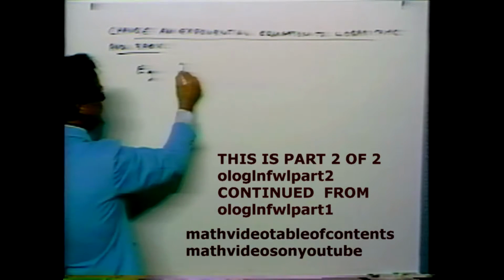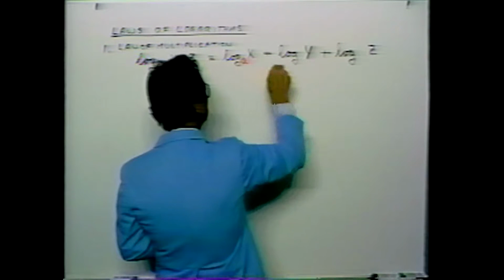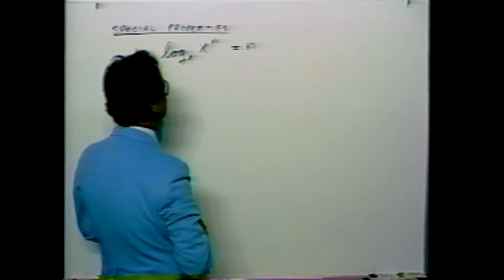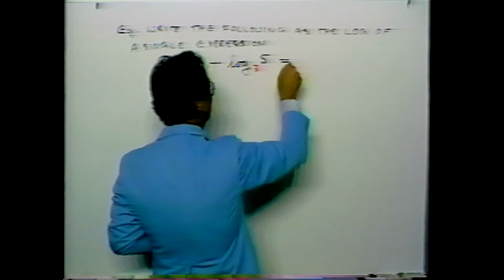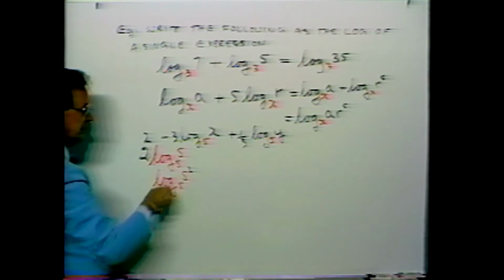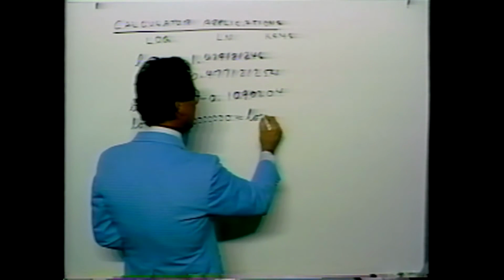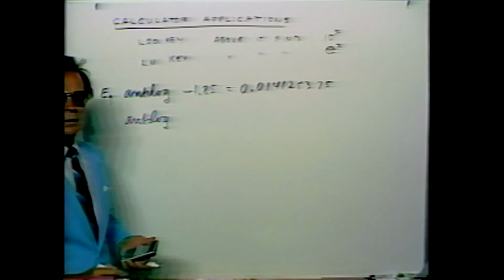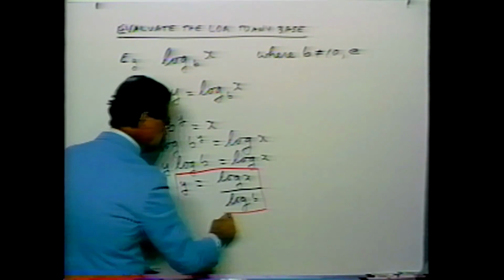ologlnfwlpart2 Logarithms Solving Log Equations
This is part 2 of Logarithms, Solving Log equations